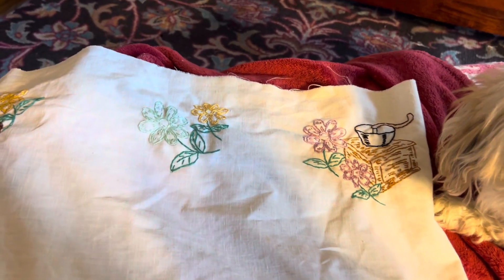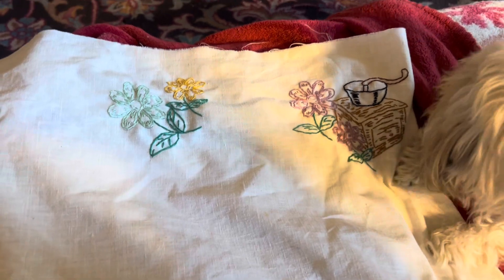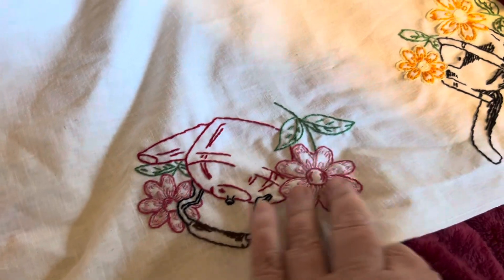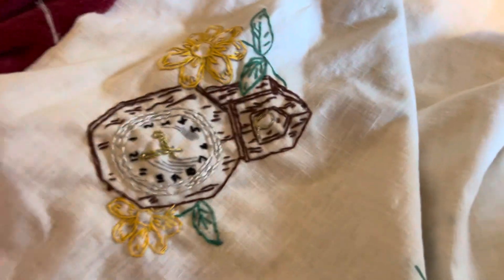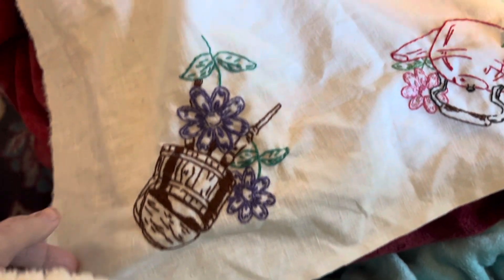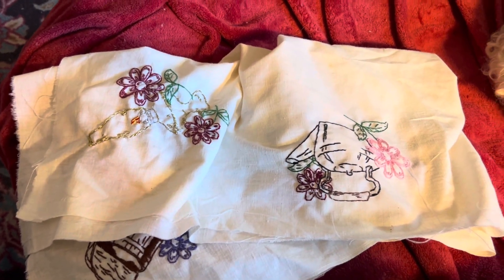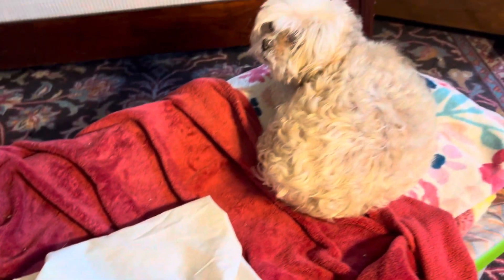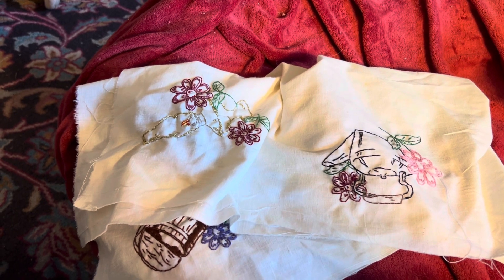Table runner that I made ￼